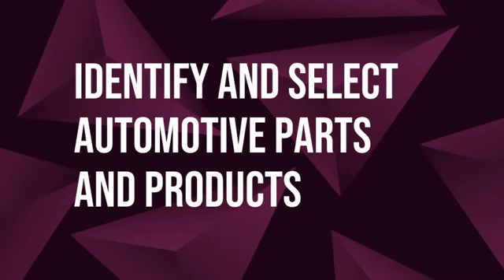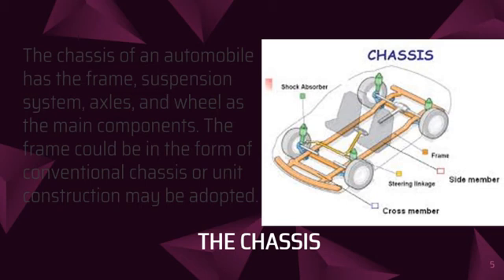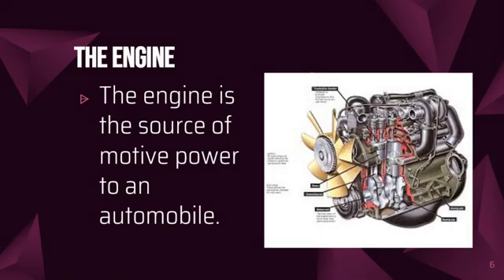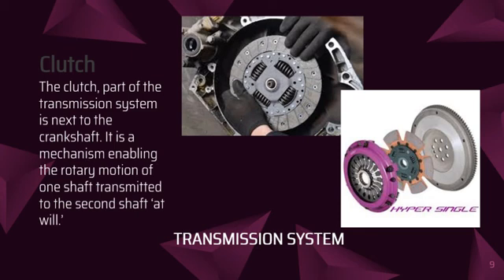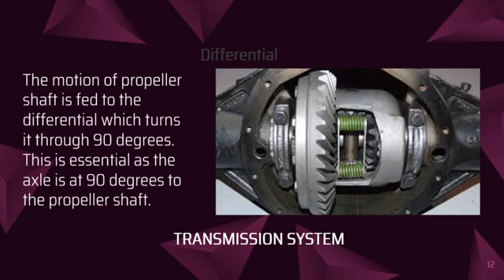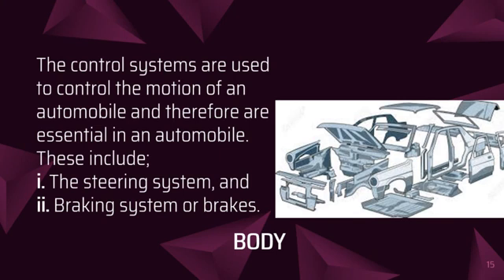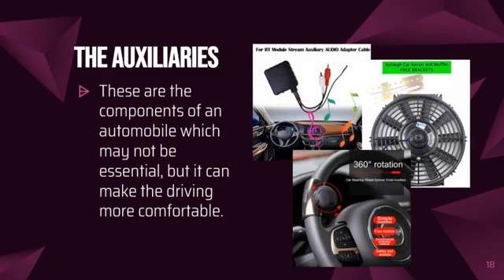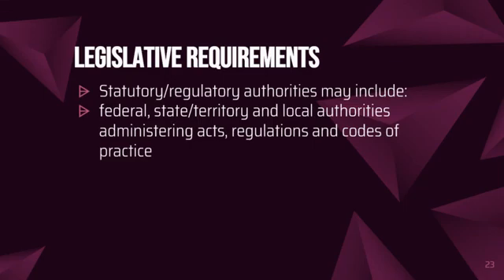IDENTIFY AND SELECT ORIGINAL AUTOMOBILE PARTS